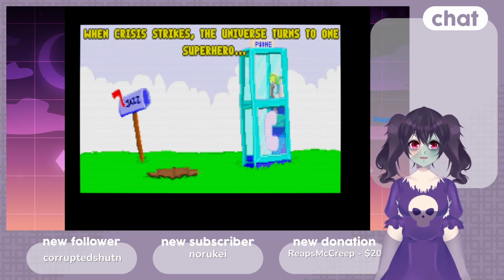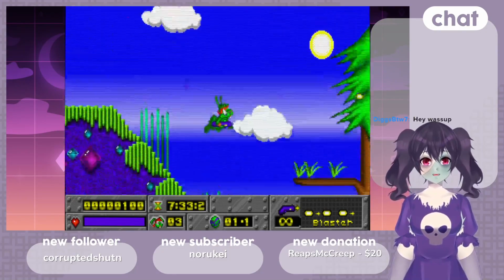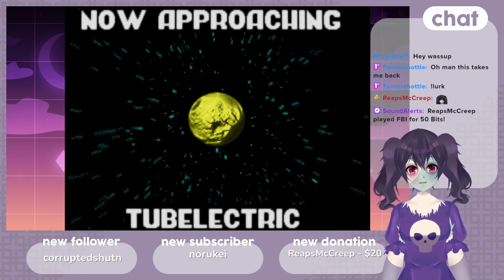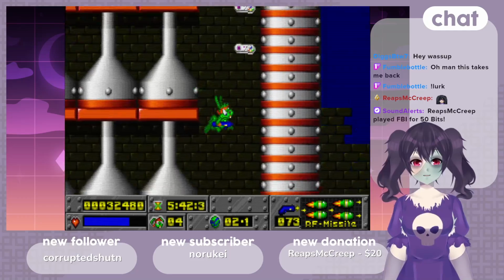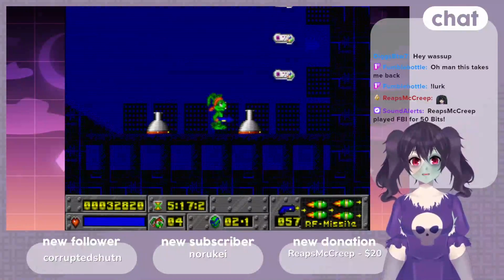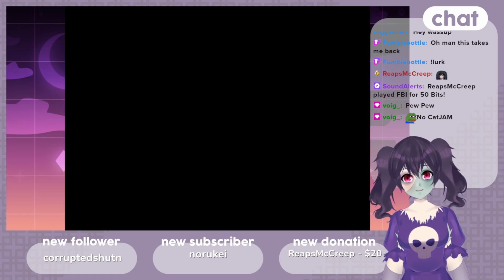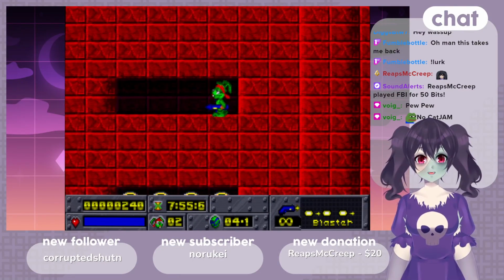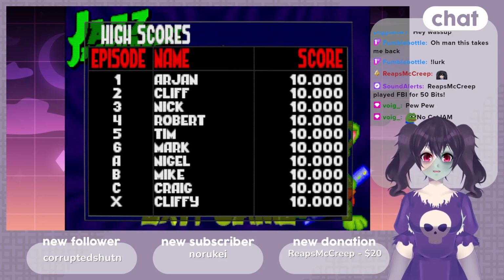[Jazz Jackrabbit] Sonic Nukem